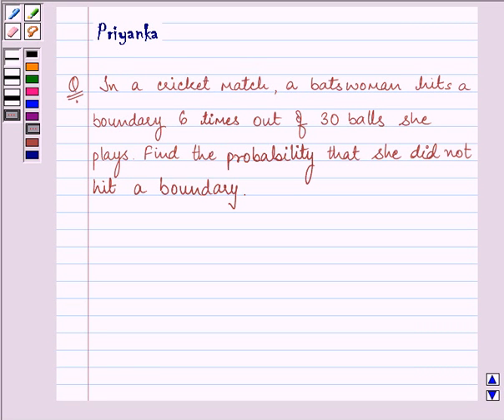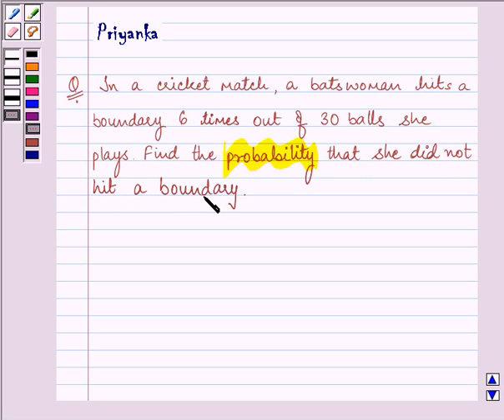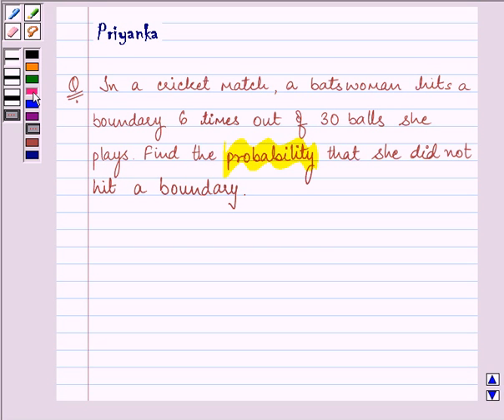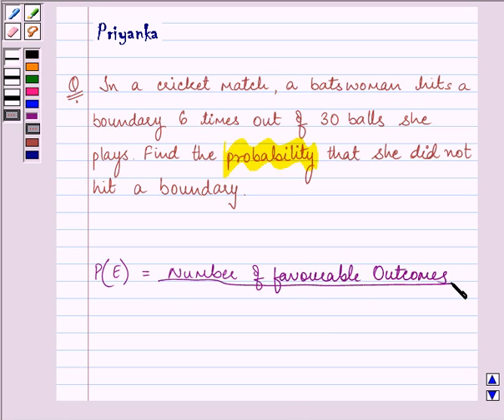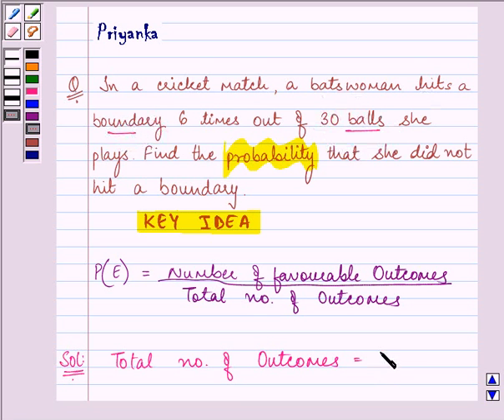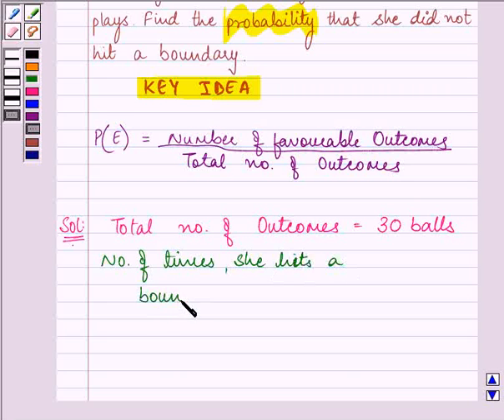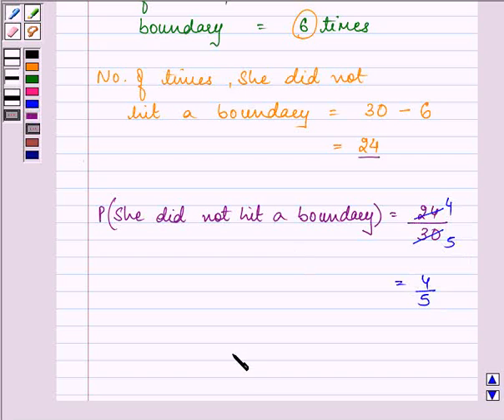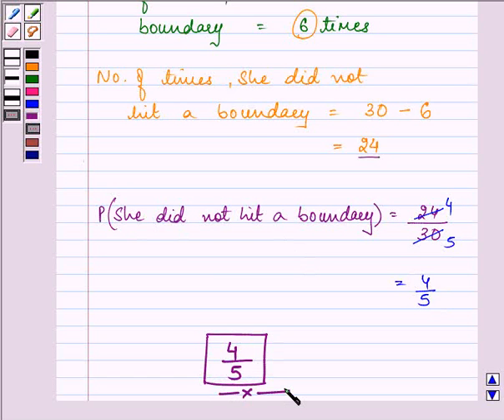Maths IX NCERT 15 15 1 1